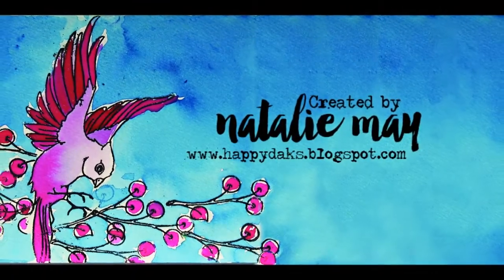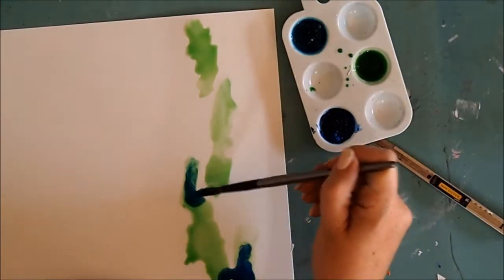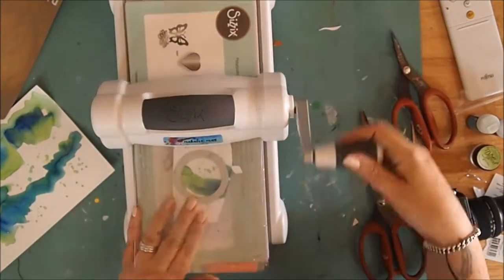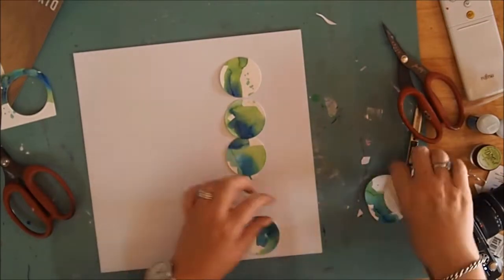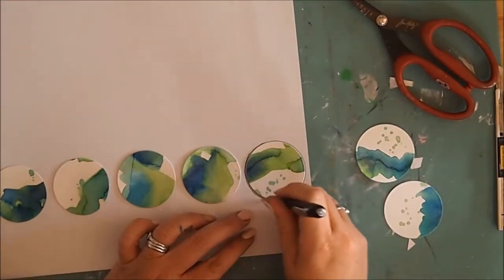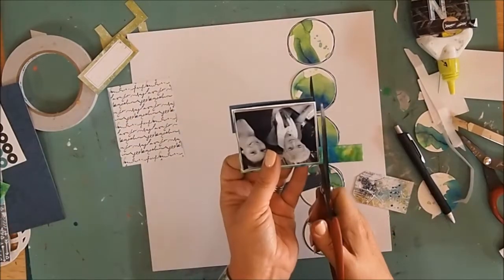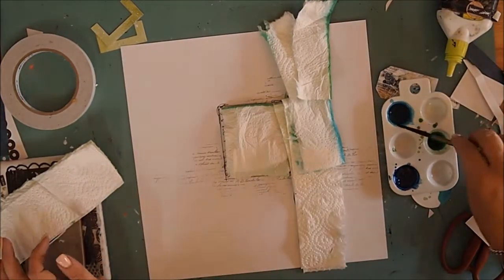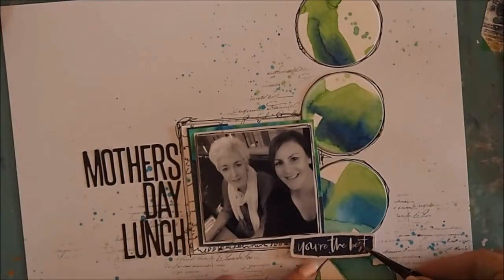Mothers Day Lunch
Created especially for Lindys Stamp Gang by Natalie May.

Instagram ... happydaks

Want to grab some of the gorgeous paints, sprays or powders used in this project? Get them direct from Lindy's right here: